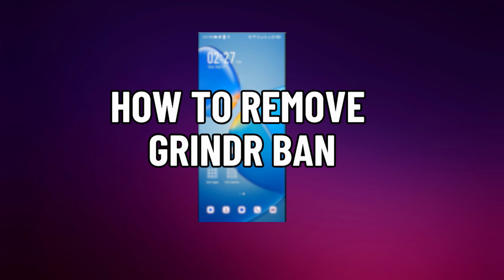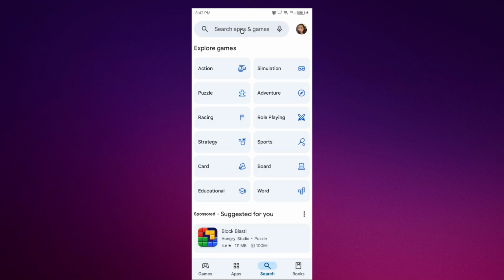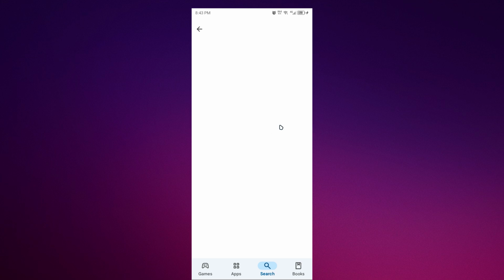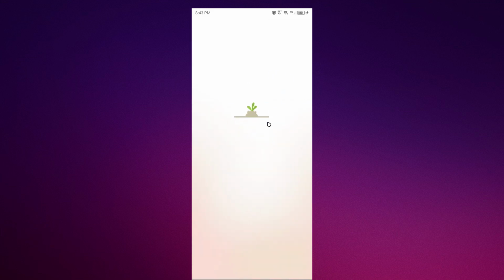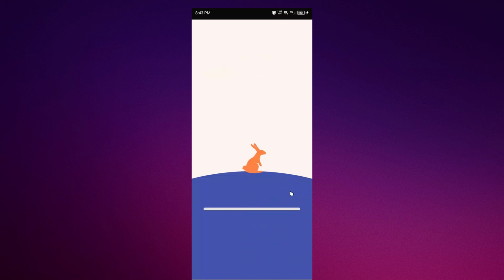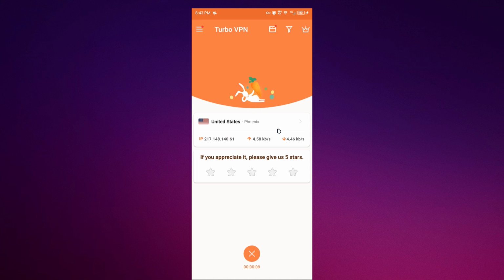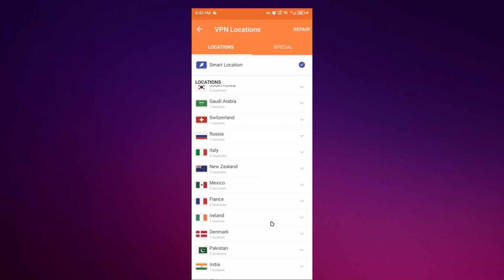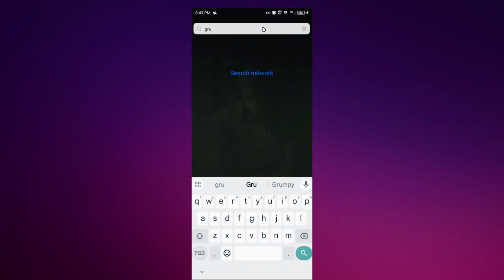How To Remove Grindr Ban 2025! (FULL GUIDE)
In this video I am going to show you how to remove a Grindr ban in 2025 with a complete step-by-step guide. If your Grindr account has been banned and you are looking for ways to get unbanned this video will walk you through the process so you can get back to connecting on the app.

0:00 INTRO
0:05 TUTORIAL